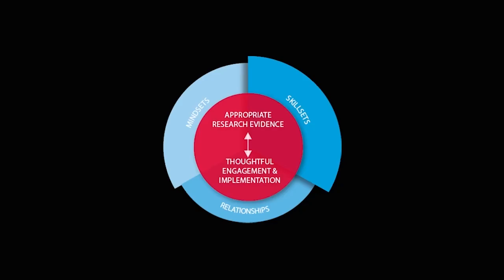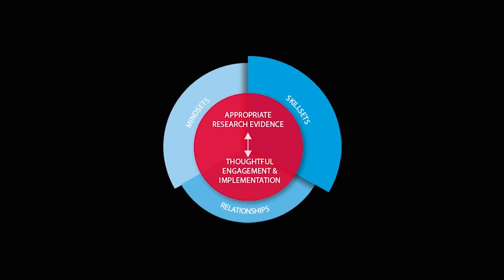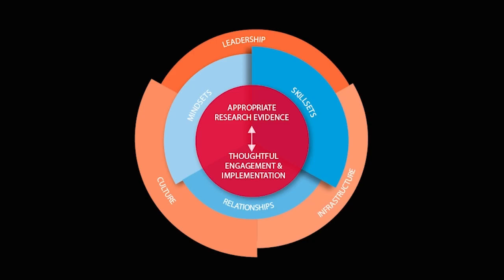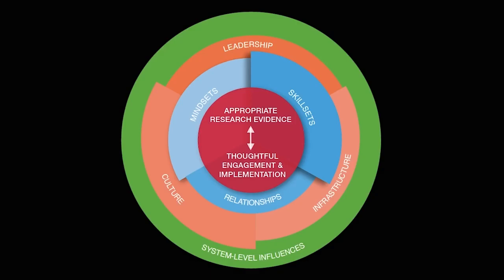The QURE Framework